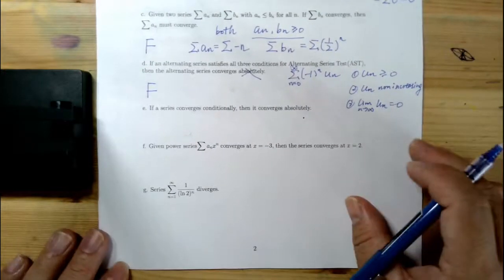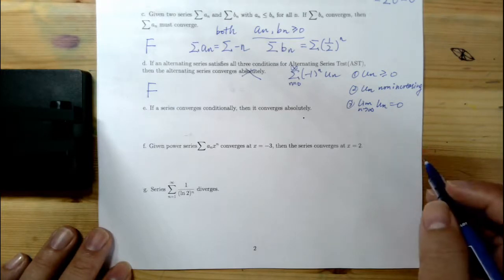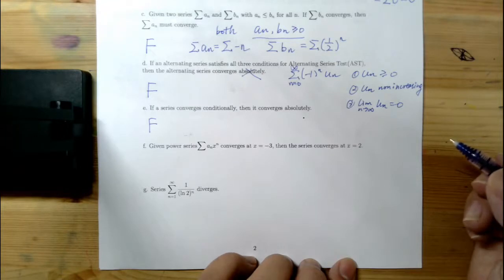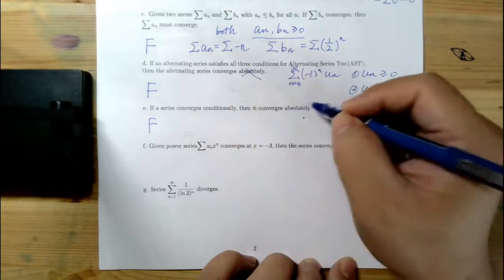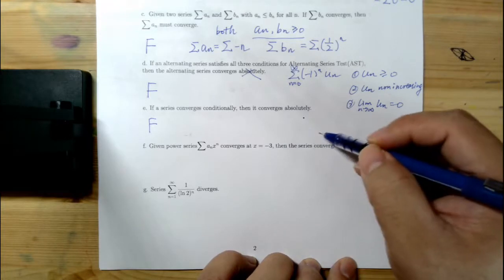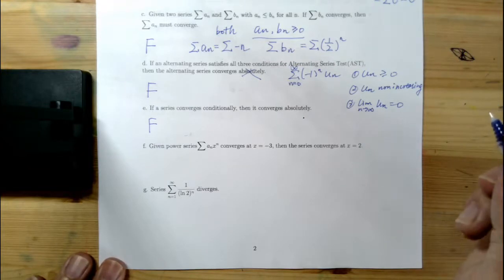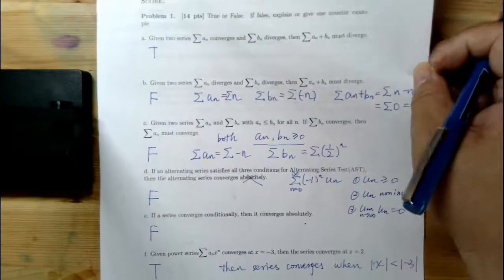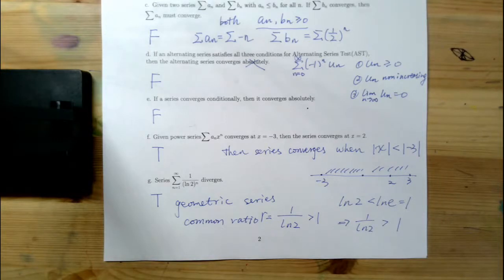Series: True or False